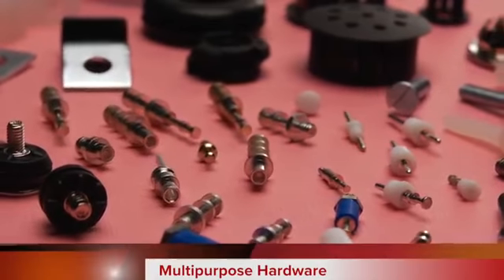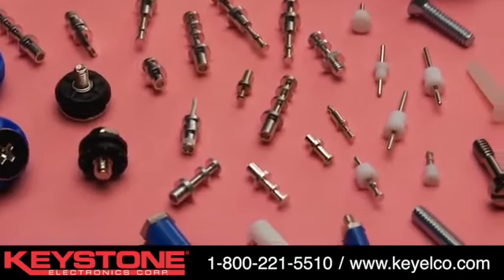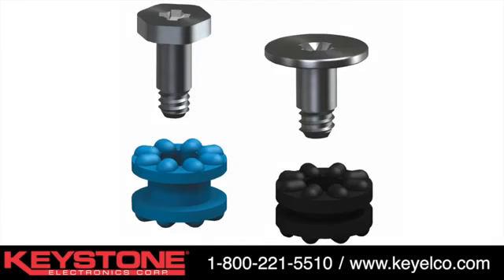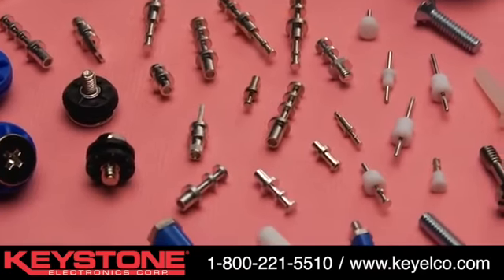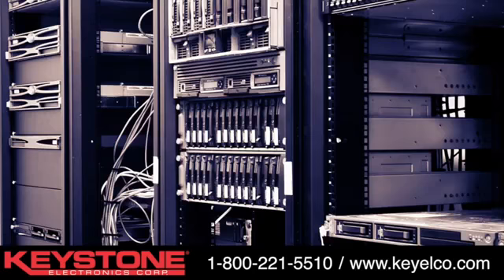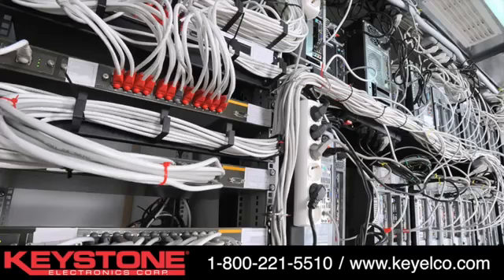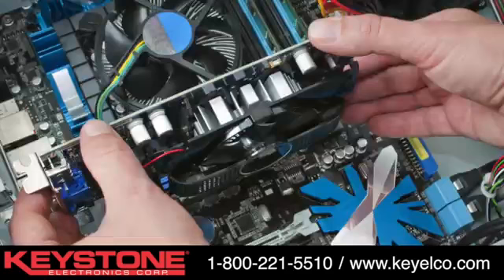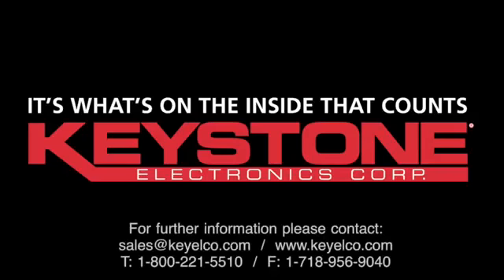Keystone Multipurpose Hardware Products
Learn more about the diverse selection and applications for Keystone’s washers, plugs, grommets, bumpers, brackets and other Multi-Purpose Hardware